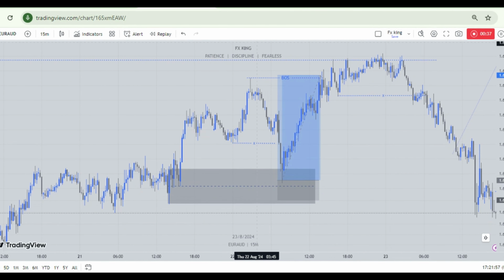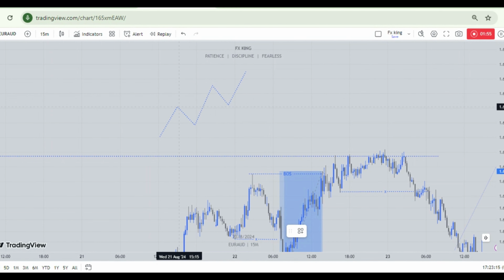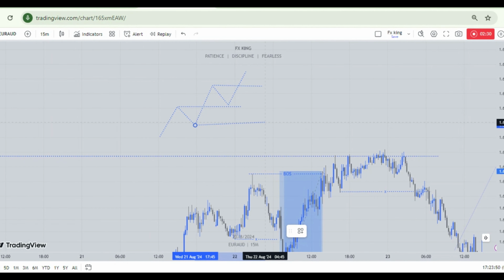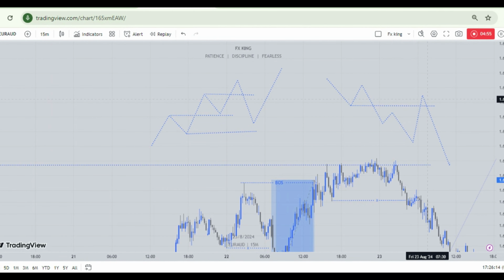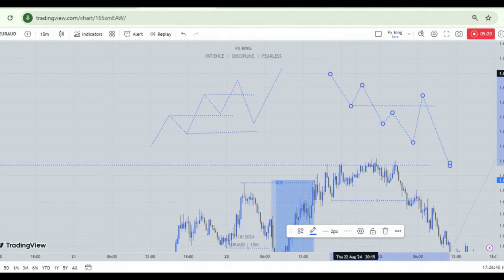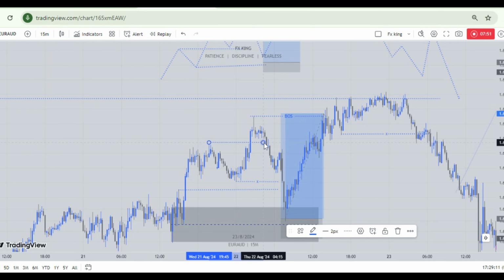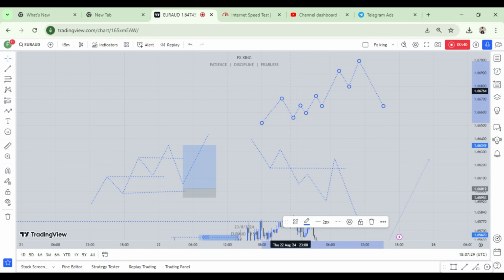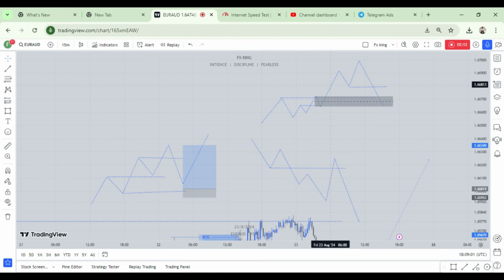Order Flow Trading Explained: How to Master Market Dynamics for Better Trades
Unlock the Power of Order Flow Trading – Discover how professional traders use order flow to gain insights into market trends and improve their trading strategies. In this comprehensive guide, we’ll break down everything you need to know about order flow analysis and how it can revolutionize your approach to the markets.
In This Video, You’ll Learn:
 • What is Order Flow? A beginner-friendly introduction to the concept.
 • How to Read Order Flow Data for more accurate market predictions.
 • Order Flow Strategies that you can implement in your Forex, stocks, or futures trading.
 • Live Order Flow Examples to show how it works in real market conditions.
Why Order Flow? Understanding order flow gives you a clear picture of the market’s intent, helping you make better-informed trading decisions. Whether you’re day trading or swing trading, this knowledge can give you an edge over other traders relying solely on technical indicators.
 • Forex Traders looking to refine their market entries and exits.
 • Stock Traders aiming to understand market depth and liquidity.
 • Futures Traders who want to predict market moves before they happen.
 • Beginner Traders interested in adding a powerful tool to their trading arsenal.

market structure
market structure strategy
market structure forex for beginners
forex trading